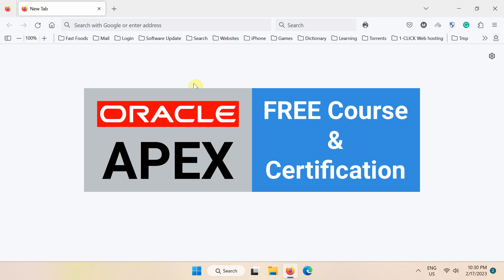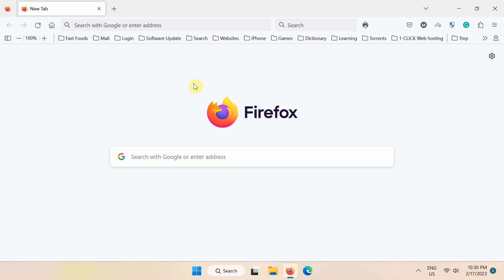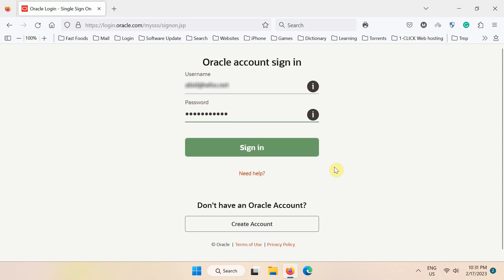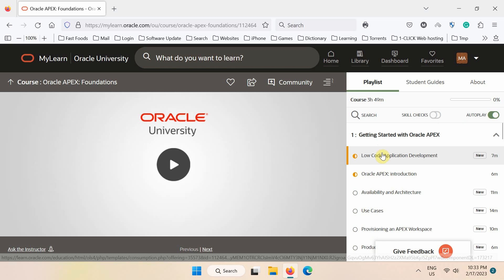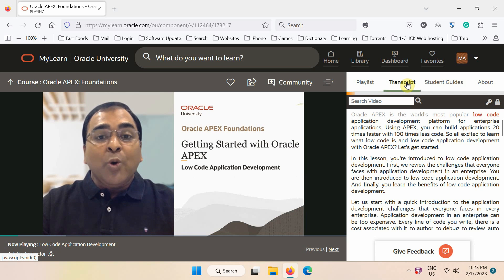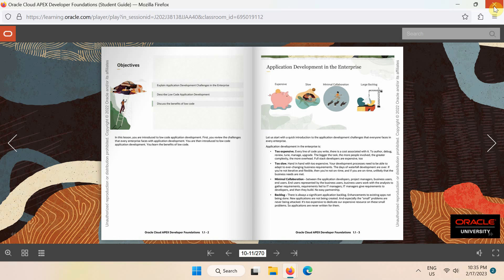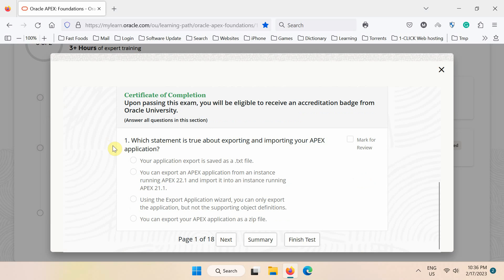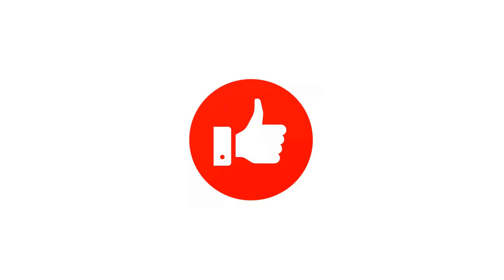Oracle Application Express (APEX) Programming for Beginners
Oracle University has recently announced free training and certification for Oracle APEX. This video will show you how to enroll in APEX programming training for Beginners and earn the Oracle certification badge for free.

Learn Oracle APEX
Getting Started with Oracle APEX
APEX Tutorial for Beginners